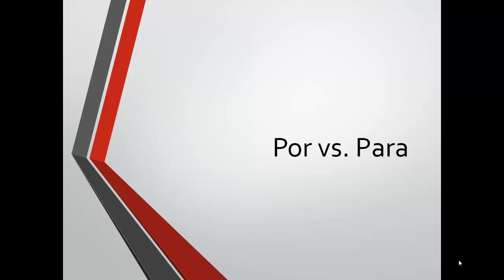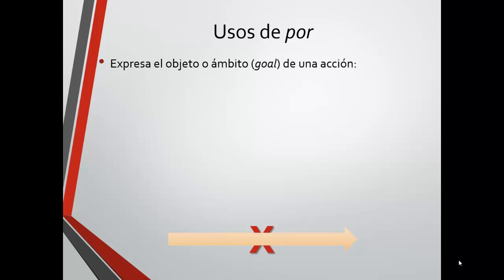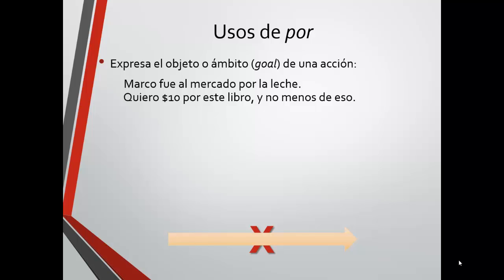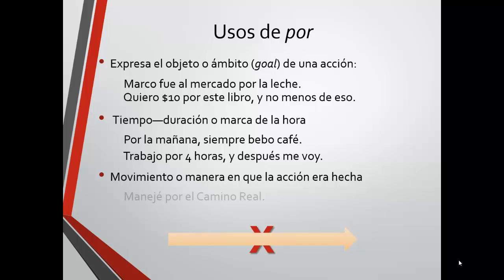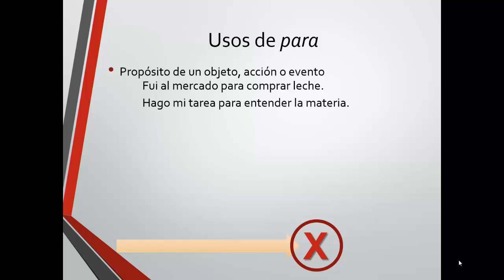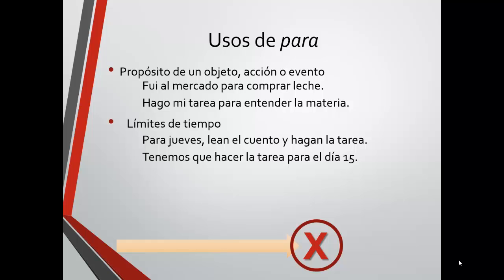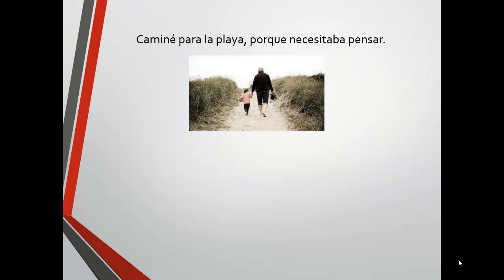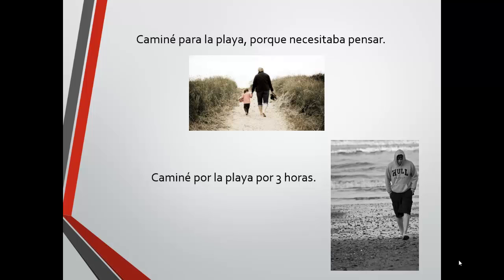Por Vs Para